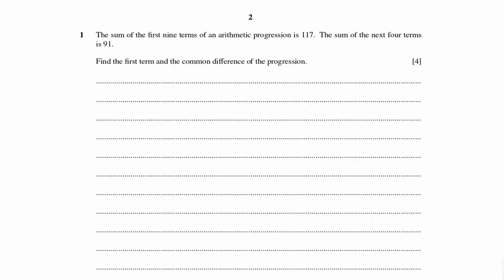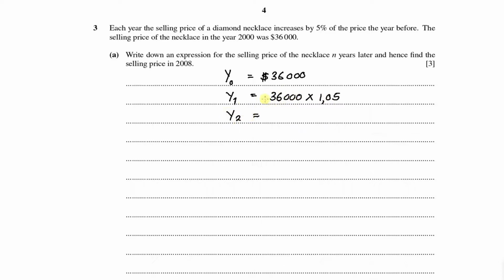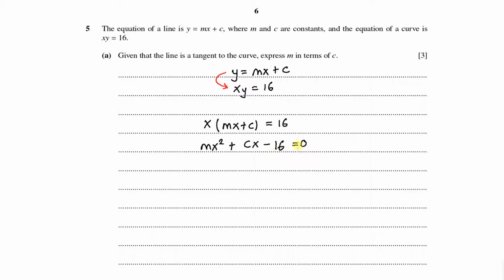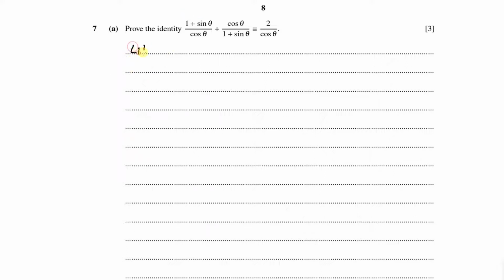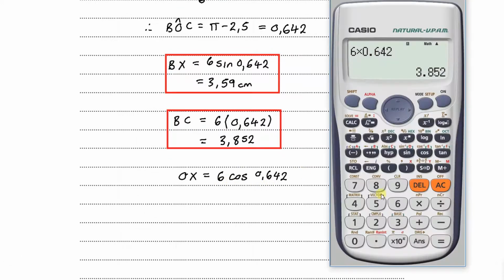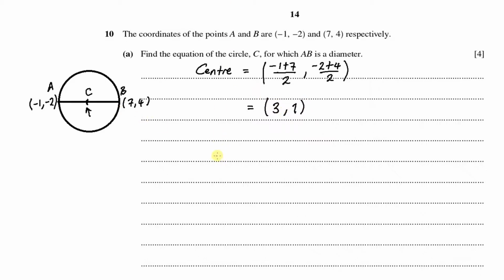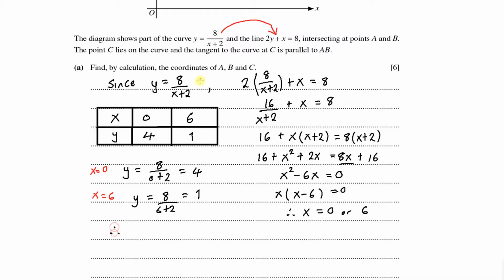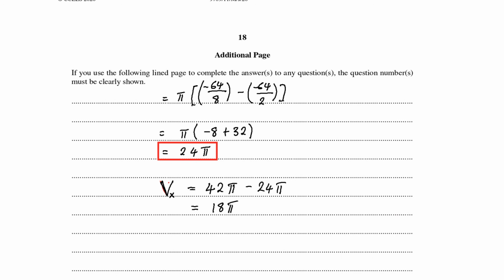CIE AS Level Pure Maths May/June 2020 P11 - [Solved]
Fully solved paper with clear explanations. This is for the May - June 2020 sitting, Pure Mathematics P11 (9709/11/M/J/20).

00:00 Intro
00:30 Question 1 - Series
05:25 Question 2 - Binomial Expansion
11:17 Question 3 - Series
16:57 Question 4 - Functions
24:09 Question 5 - Coordinate Geometry
29:12 Question 6 - Functions
36:39 Question 7 - Trigonometry
43:54 Question 8 - Circular Measure
51:53 Question 9 - Differentiation
1:00:45 Question 10 - Coordinate Geometry
1:10:25 Question 11 - Integration